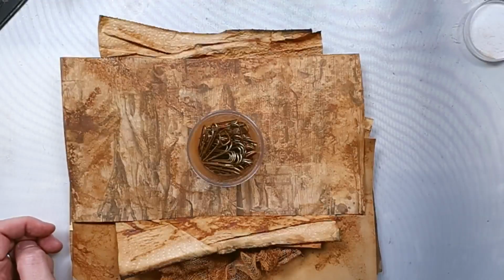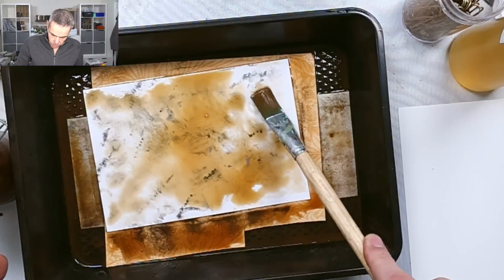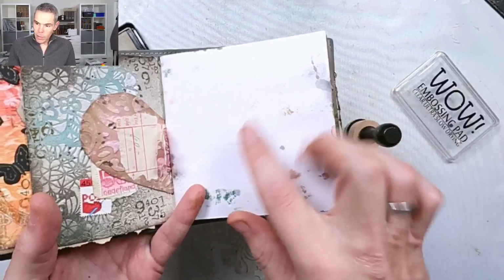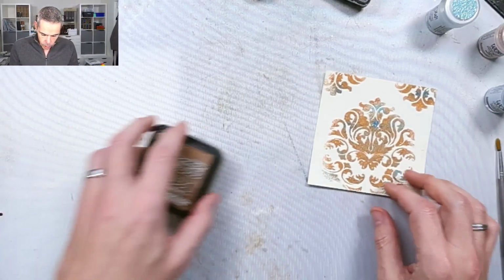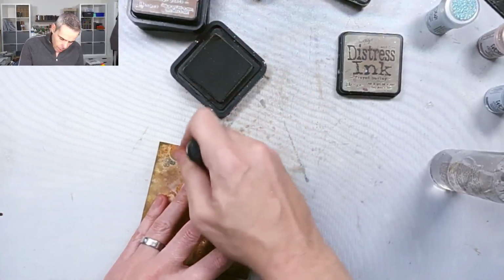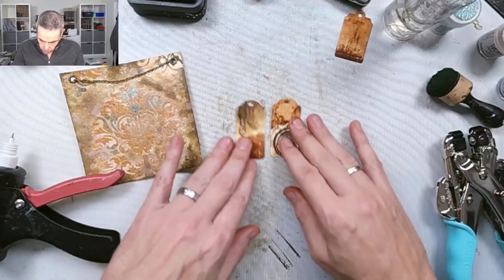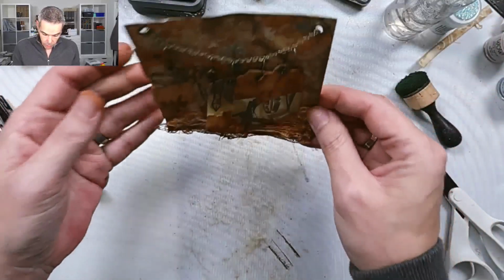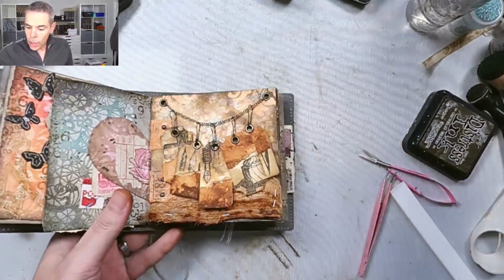how to make rusty papers, fabric and more... PLUS a journal page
Helo my fellow crafters and welcome. Today I show you how to use the paperartsy rustingpowder amd make rusty papers and more!

Use code INSPIRATIONFORCARDS for a nice surprise at check out!